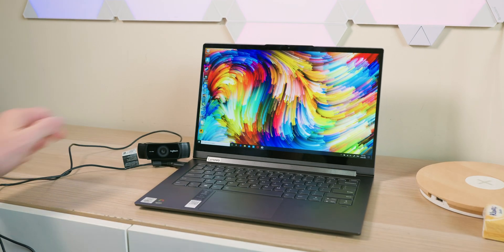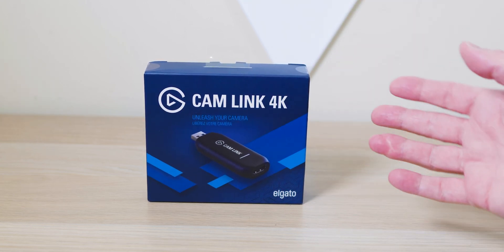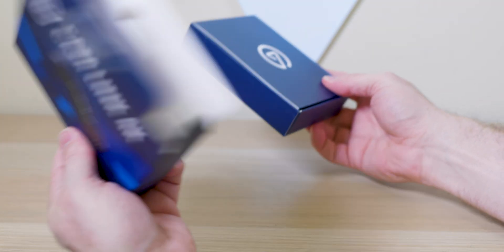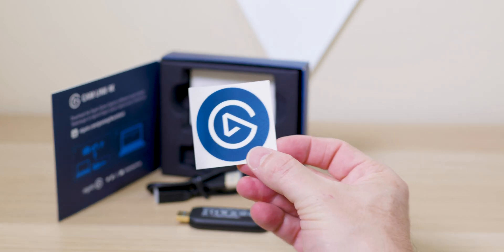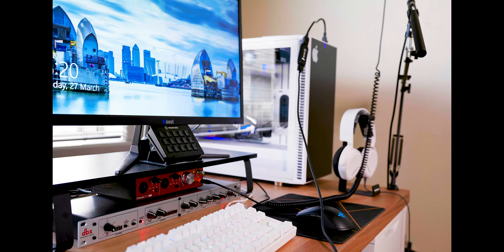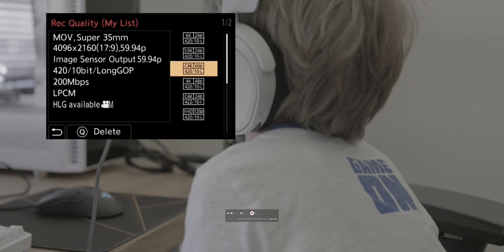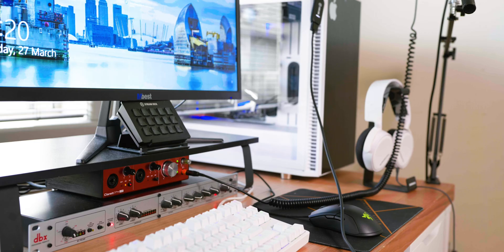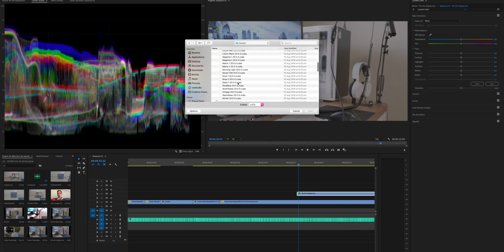No WebCam No Worries! Turn your Camera into a WebCam with Pro Studio Quality with Elgato Cam Link 4K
No WebCam No Worries! Turn you Camera into a WebCam with Pro Studio Quality with Elgato Cam Link 4K

⏩ Recommended SSD's for Laptops: